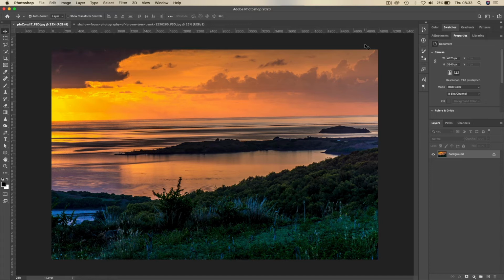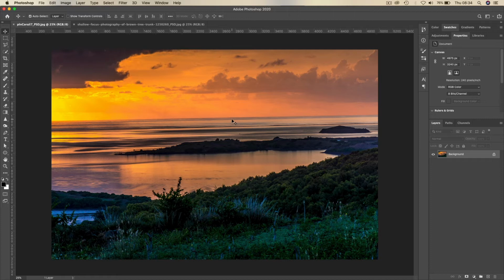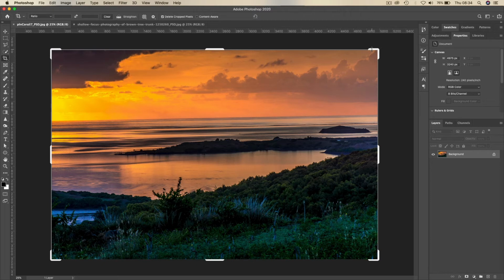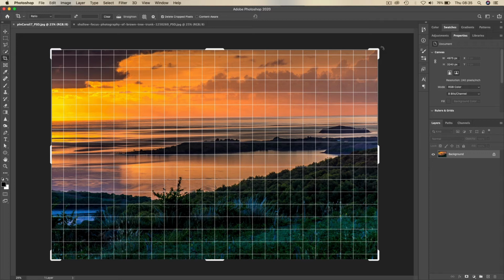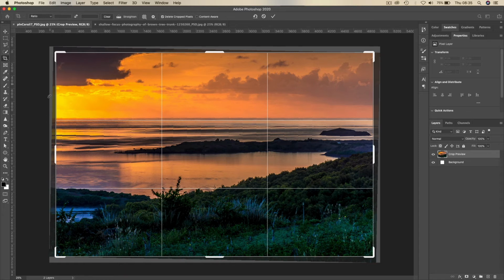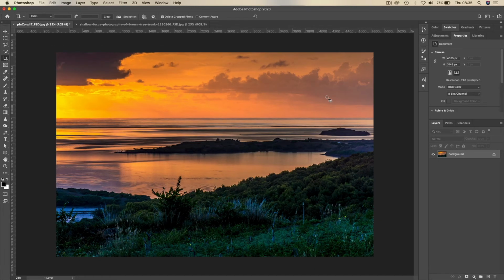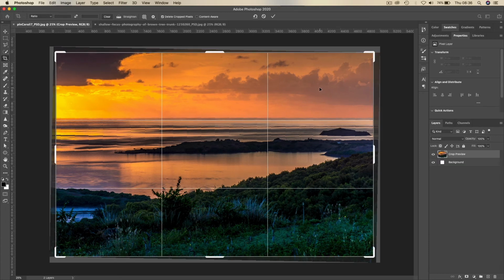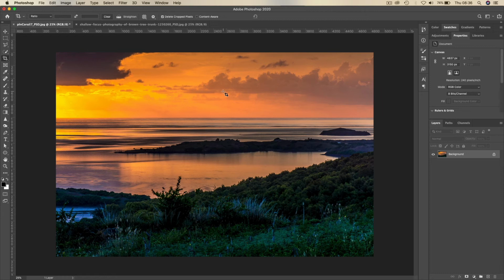How To Straighten Any Image in Photoshop - Photoshop Quick Tips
Hi there! Coming home sometimes with non-straight photos after a shooting session can be very frustrating. As a photographer, I've experienced that so many times. Well, in this quick tips video I will show you how to quickly straighten or level any image in Photoshop so that you don't have to throw away your good images.

Get my new Photoshop course on Skillshare Access the course for 2 Months for FREE.

► Tobu. - Dreams